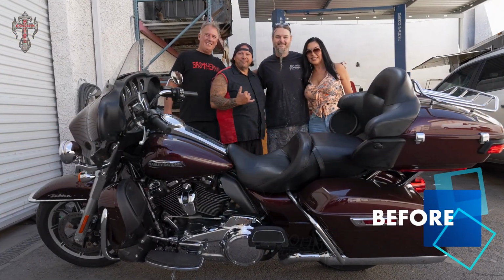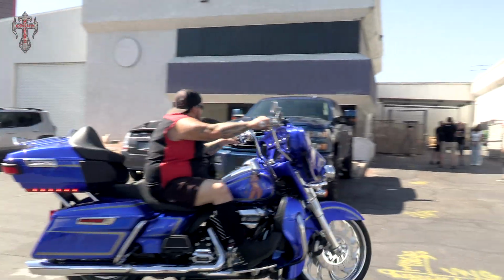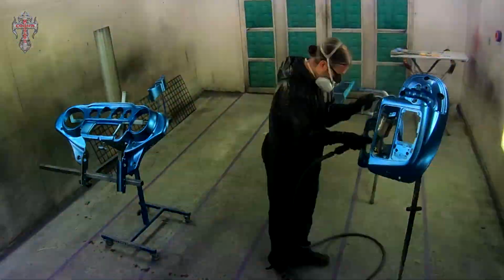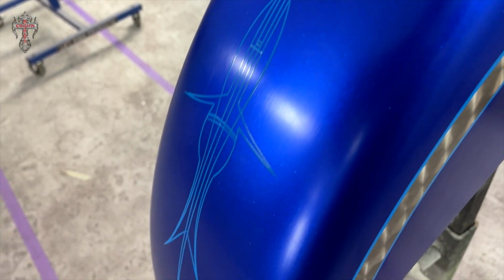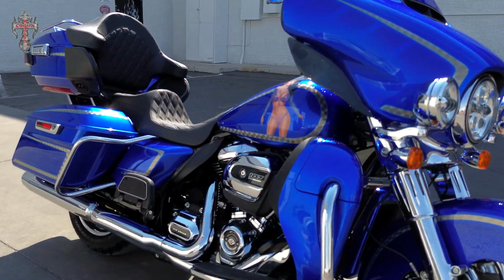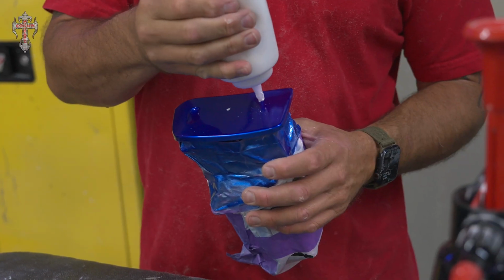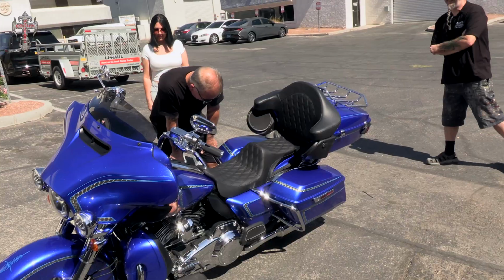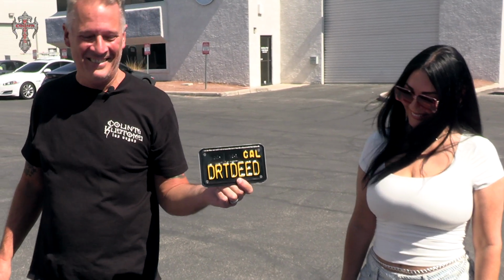Count’s Kustoms Reveals a 2019 Harley Ultra Classic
We've got another amazing ride to show you fresh out of the garage at Count’s Kustoms! This 2019 Harley Ultra Classic has a one-of-a-kind paint job and kustom parts from front to back. Ryan Evans and Shannon Aikau lead the team through another successful build, and the results speak for themselves!